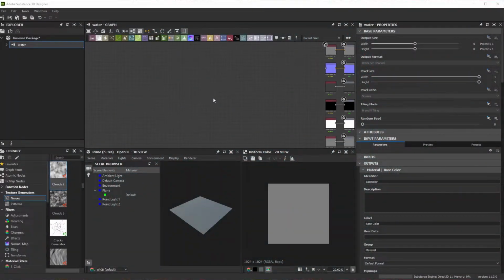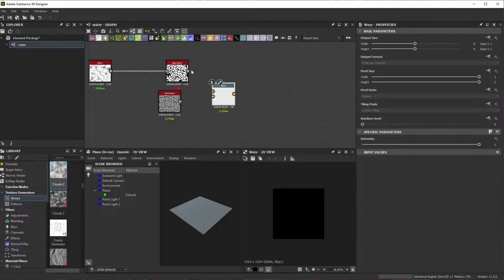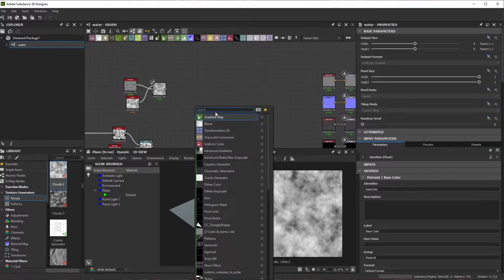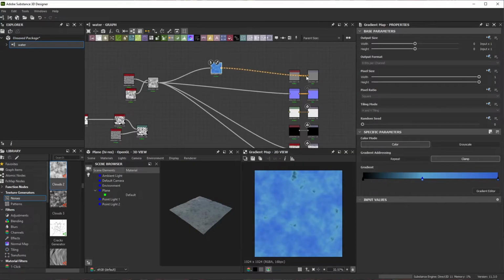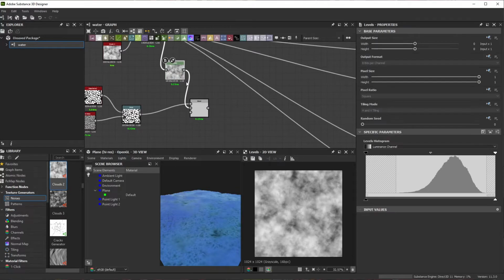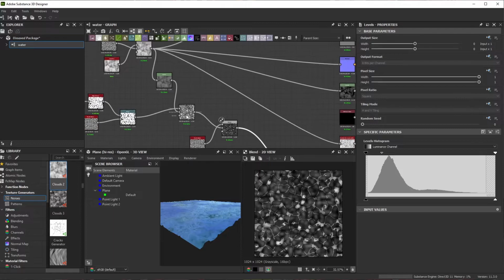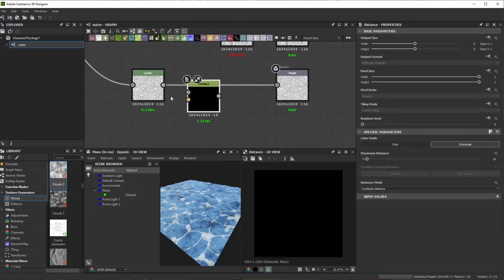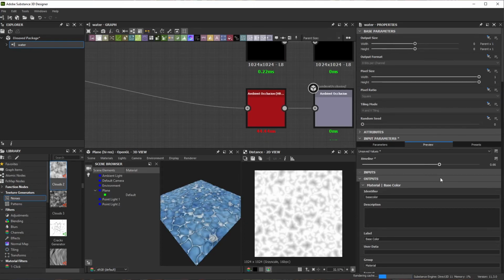Easy Stylized Animated Water Texture Substance Designer | Lawrzar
This is a stylized animated water texture made in substance designer, you can download the final texture at my Gumroad

Music is called mixkit-harp-relax-669.mp3 and was downloaded from mixkit.co